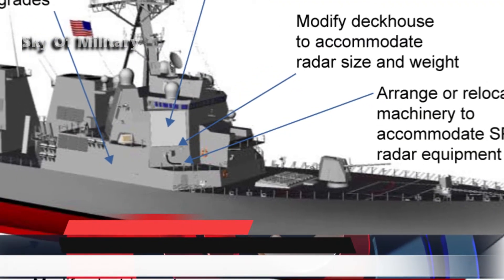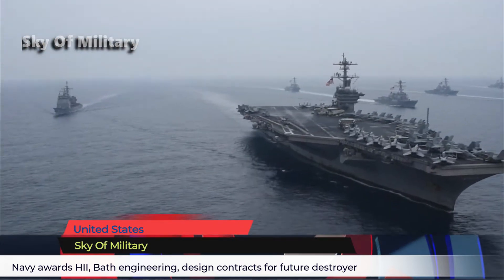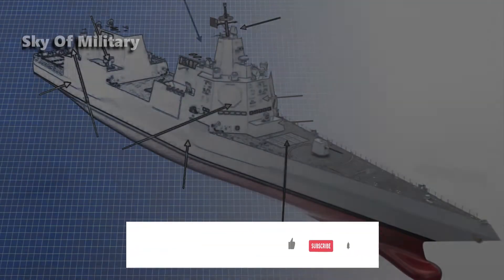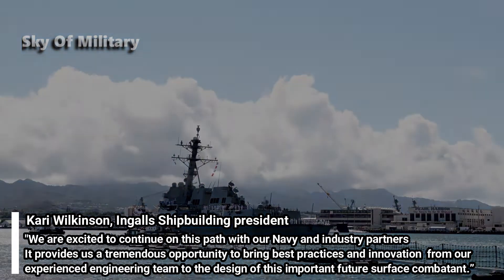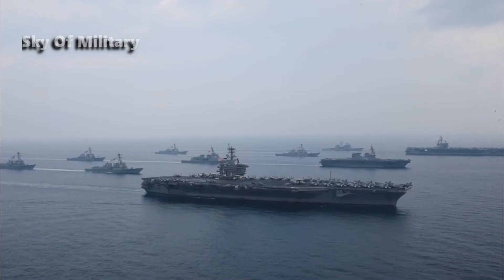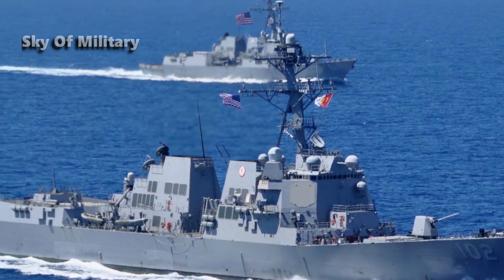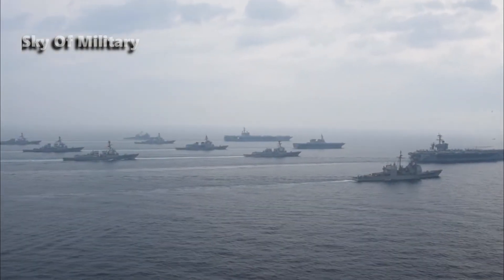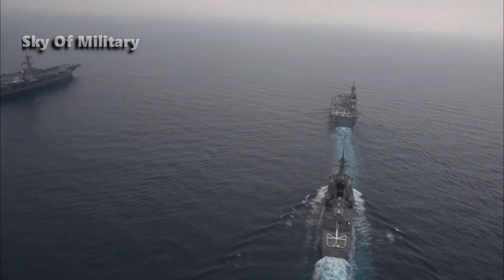The US Navy has awarded design contracts for DDG(X) Program!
ddg(x)

The Navy has awarded both HII and General Dynamics Bath Iron Works engineering and design contracts for the service’s next large surface combatant dubbed DDG(X).